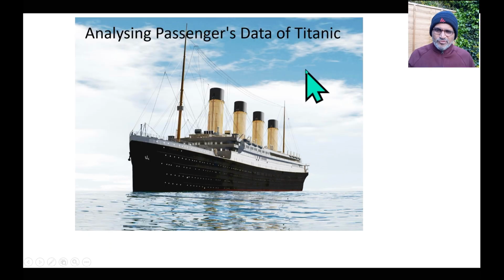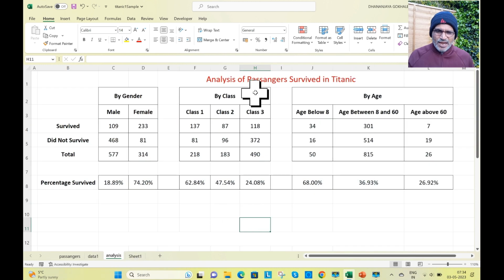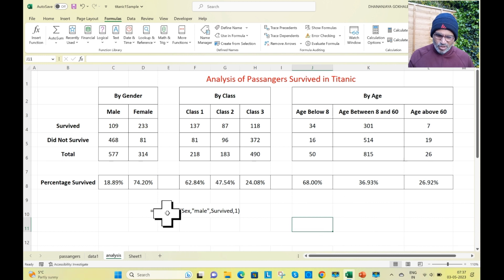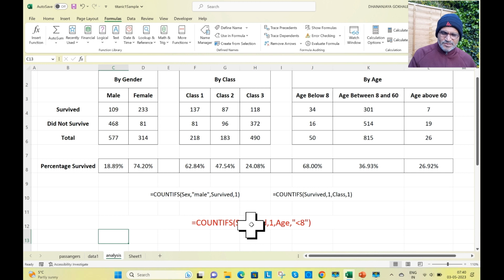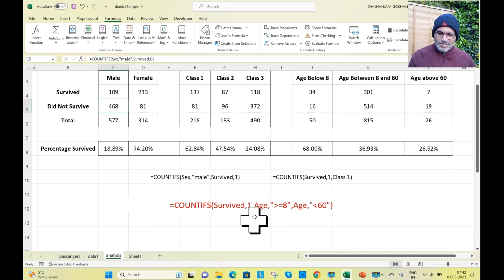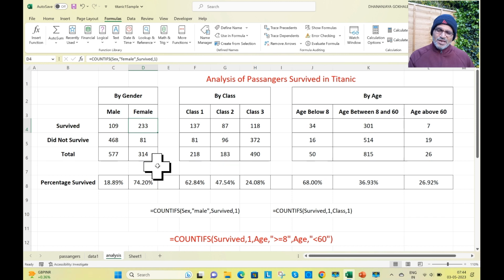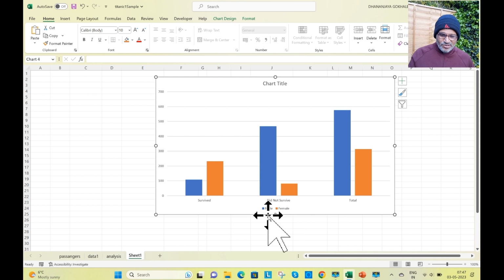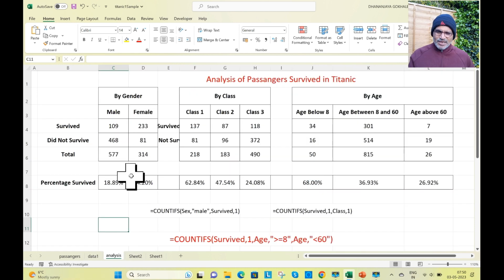Analysis of Survivors from Titanic Passanger's Data || Simple Data Analysis of Titanic Data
This video presents a simple analysis of data of passengers, that sailed in Titanic. It has been done by using COUNTIFS() formula in excel.